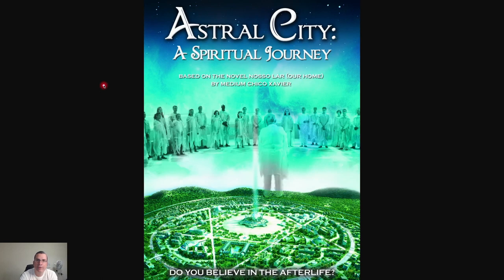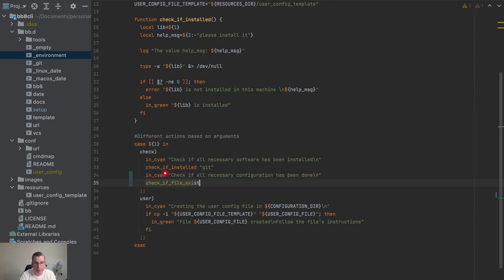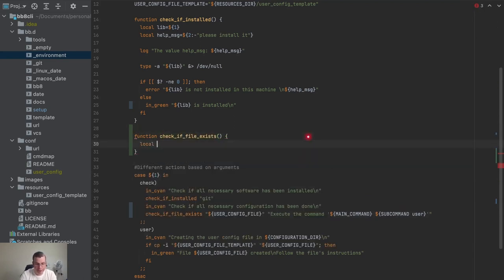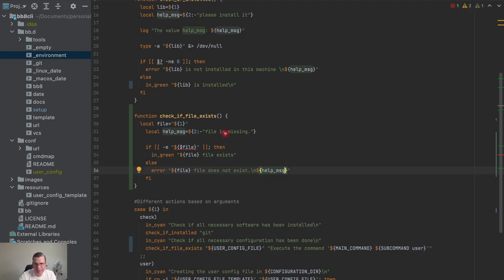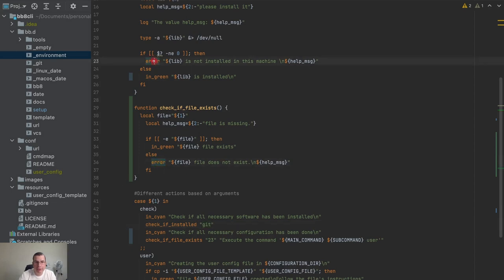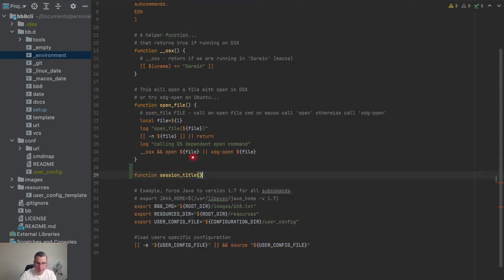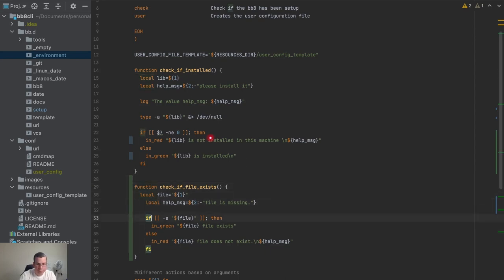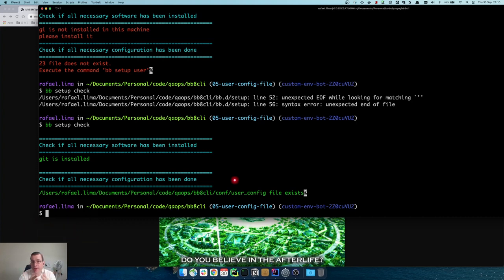CLI | Checking user config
In this video, we will be checking user config. We cannot just create the user config, it is necessary to also check if the config was done, otherwise the CLI won't work correctly.

- 0:00 Introduction
- 1:35 Creating function to check if a file exists
- 4:11 Using a conditional to check if the file exists
- 4:29 Adding user success message
- 4:45 Adding user error message
- 6:11 Stop using the function "error" for the user message
- 8:20 Creating a function to show the title in the terminal
- 11:00 How this is useful in your work

- Branch: 06-check-user-config-file-exists

OPENING IMAGE
- Astral City